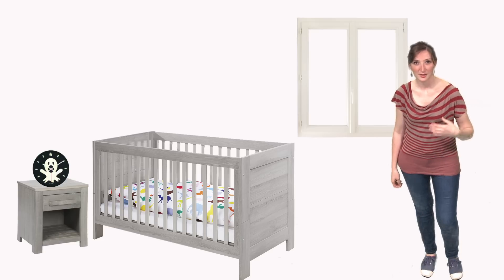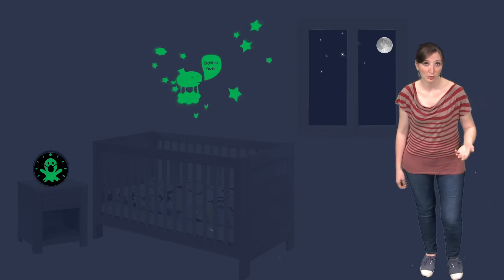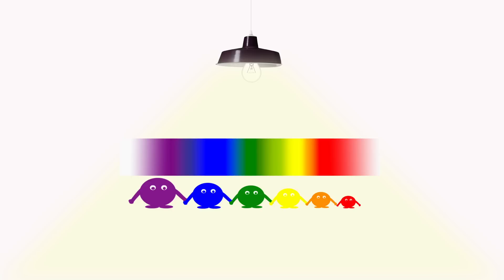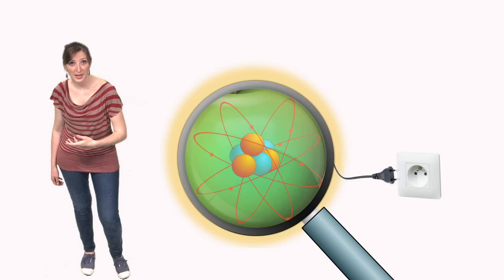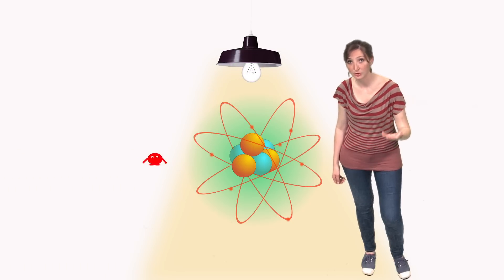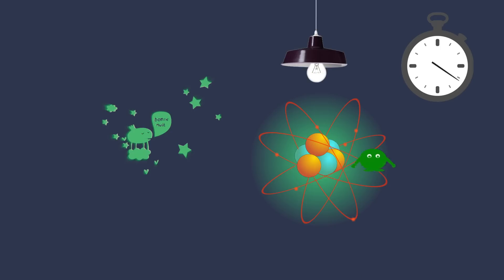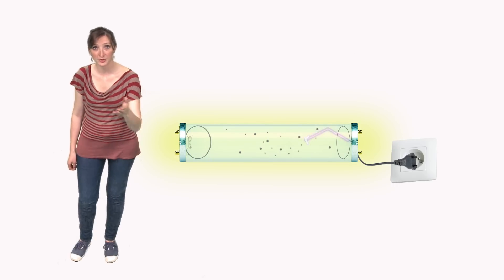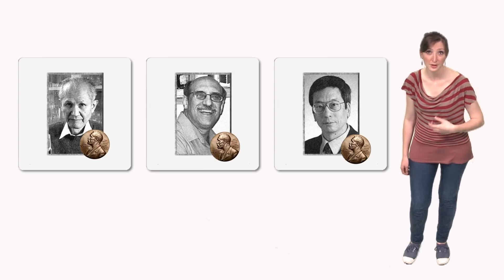KEZAKO: What is the difference between phosphorescence and fluorescence?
Kezako is the serie that addresses issues of science in a few minutes. The episode "What is the difference between fluorescence and phosphorescence?" addresses the two apparently different phenomena found with fluorescent markers, stickers, glow-worms or fireflies.
This episode is one of the six released in Lille 3000.

Catégorie:Physique